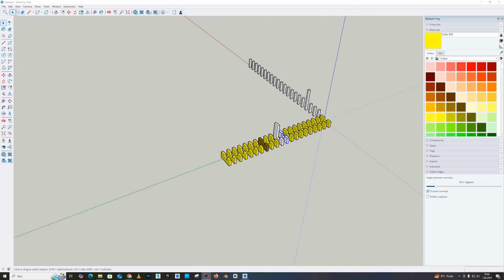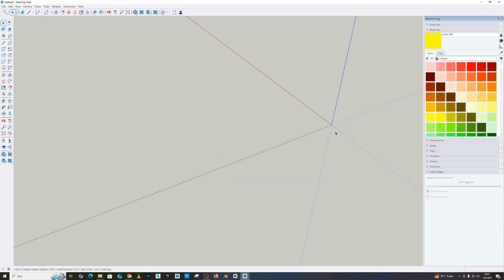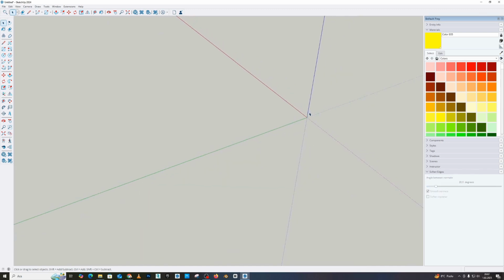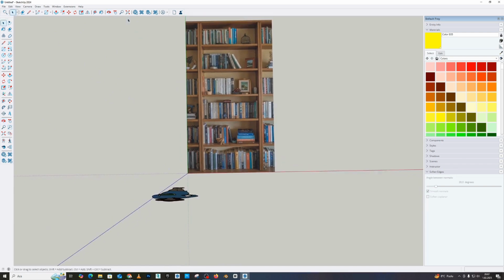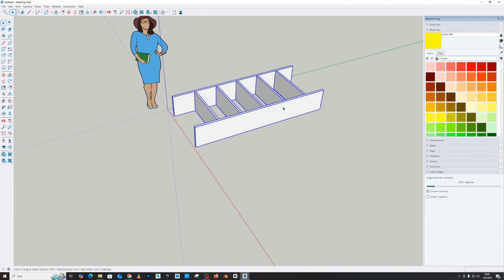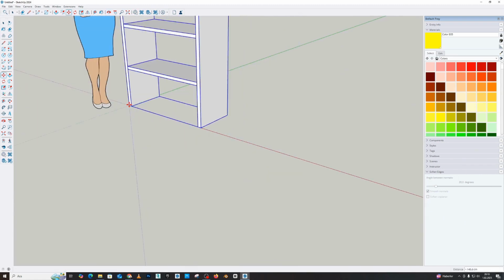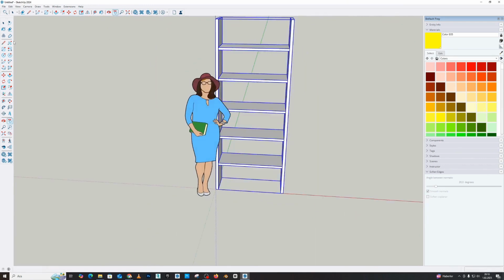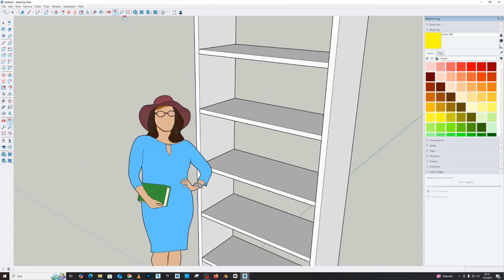Professional Bookshelf Modeling in SketchUp: Step-by-Step Guide !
I’ll show you how to create a professional bookshelf model in SketchUp, step by step. Whether you're designing for interiors, architectural projects, or furniture visualization, this guide will help you achieve a high-quality result!

📌 Basic Structure & Measurements – How to start correctly
📌 Advanced Modeling Techniques – Precision and detailing
📌 Material & Texture Application – Making it look realistic
📌 Rendering & Presentation – Showcasing your final design

If you want to level up your SketchUp modeling skills, this tutorial is for you! 🎯